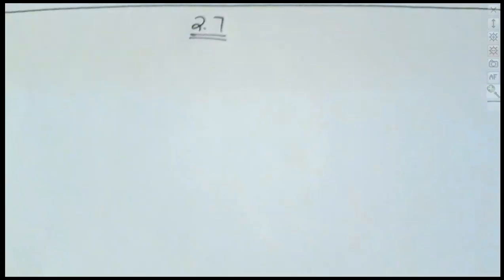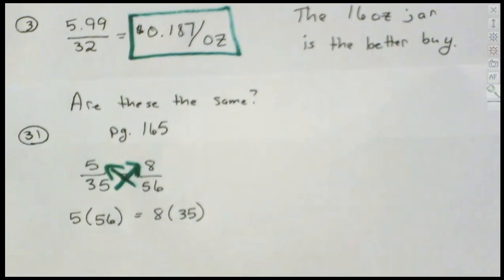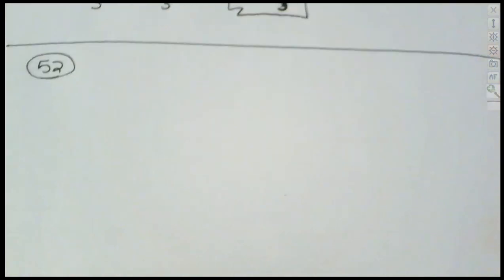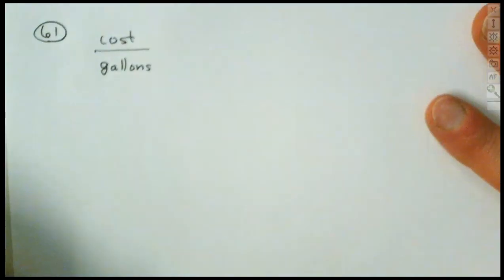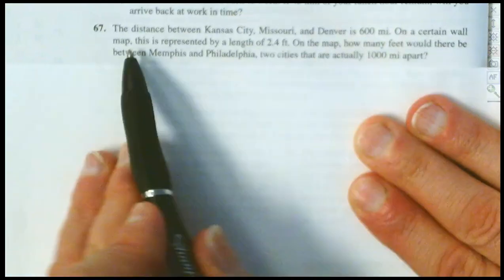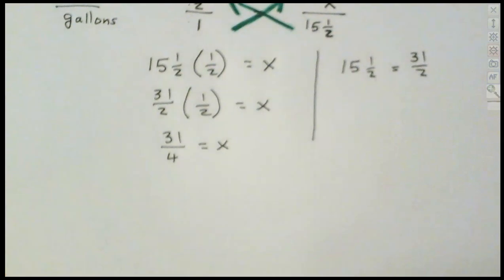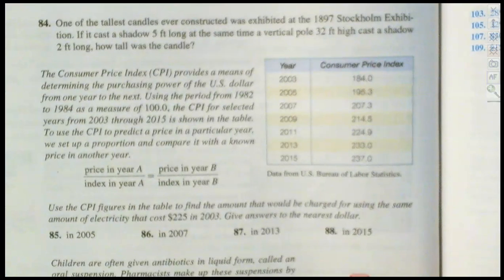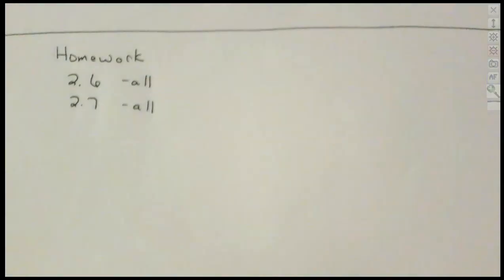Lecture Oct 6th Part 3